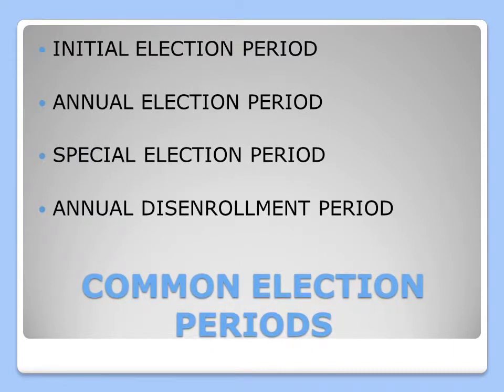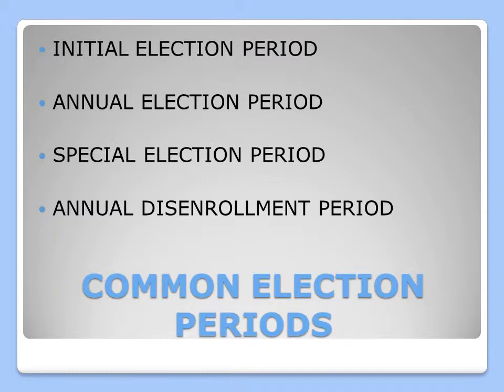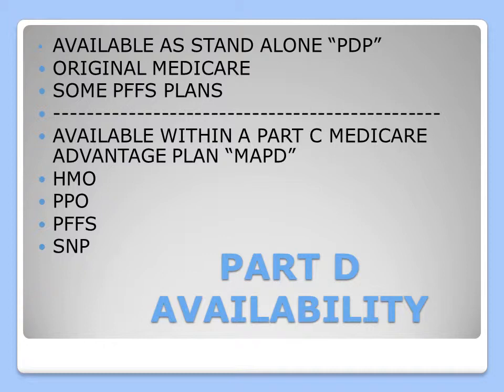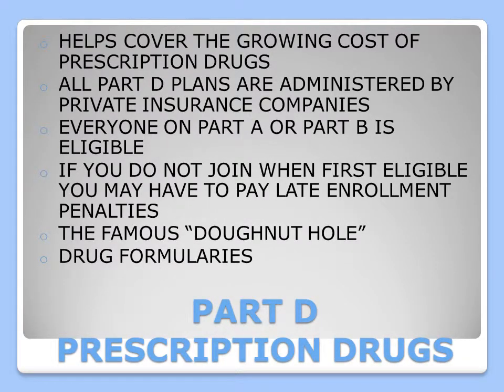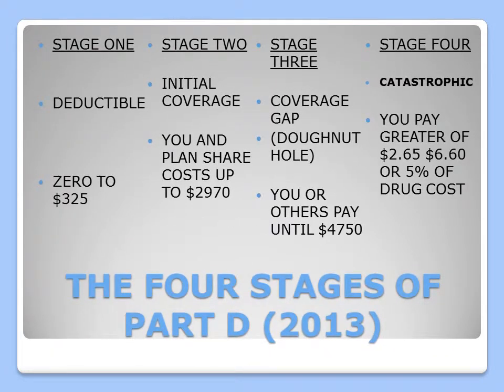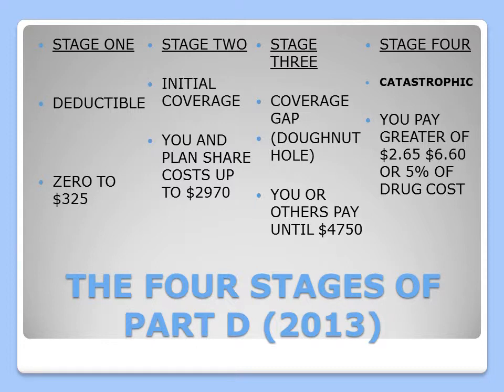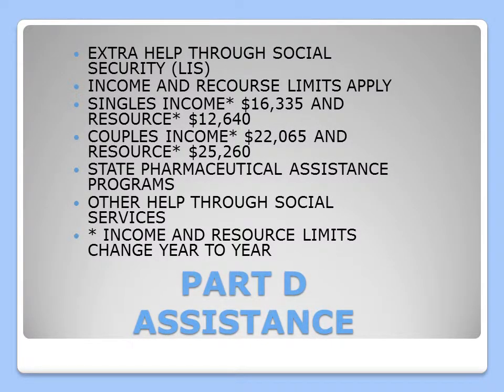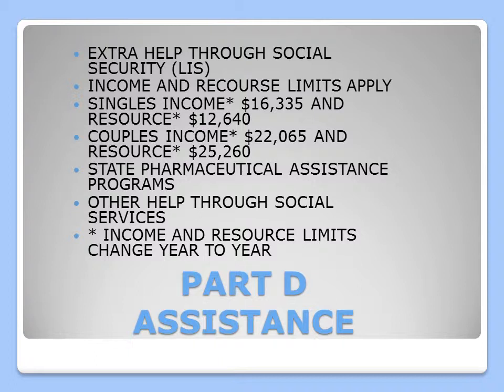MEDICARE PART D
Learn about Medicare Part D plans.  Get a free report called "The Ultimate Medicare Decision Making Formula" at 65medicareinfo.com .  Get a quote on a Part D plan at medicareplanchoice.com .